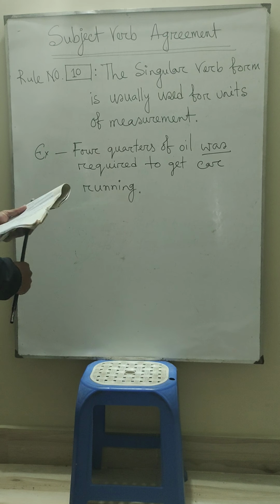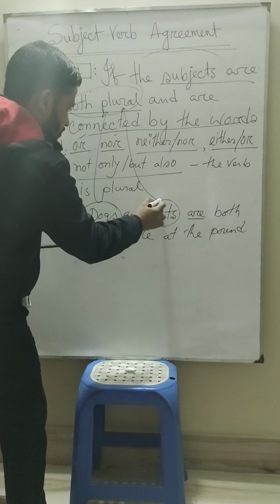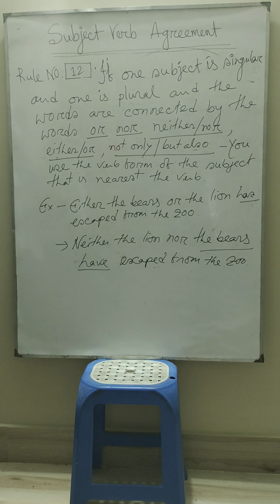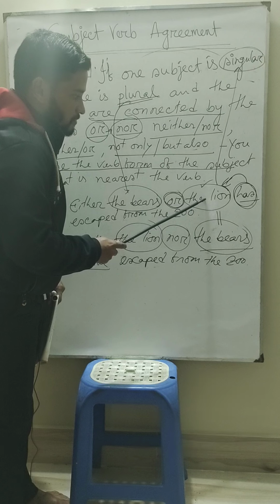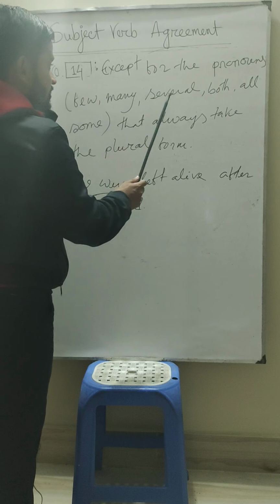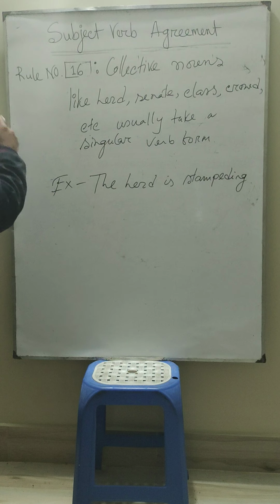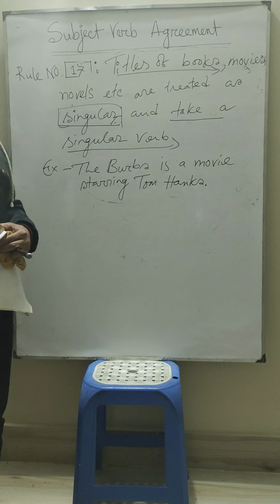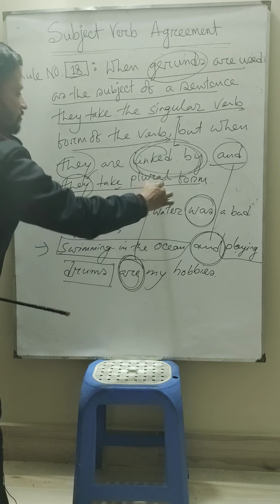Lecture no 2 Topic- Subject Verb agreement, Class- Higher Secondary